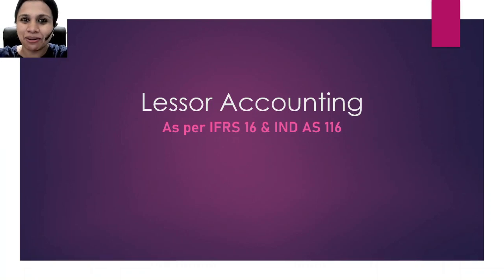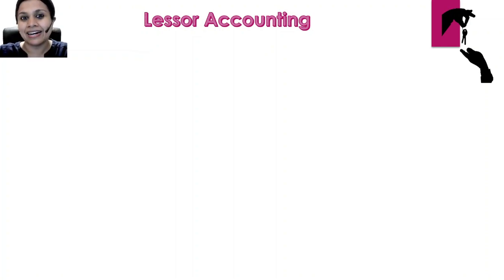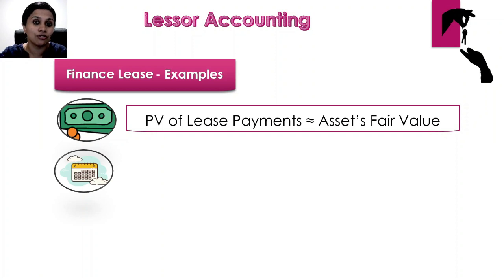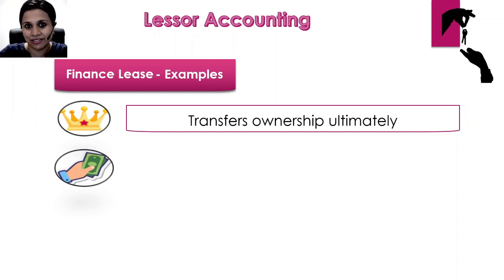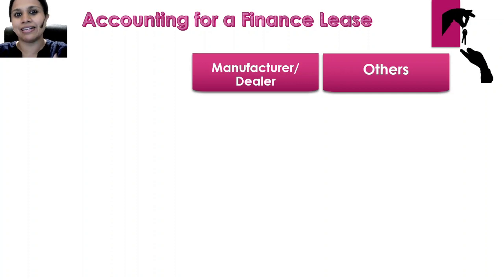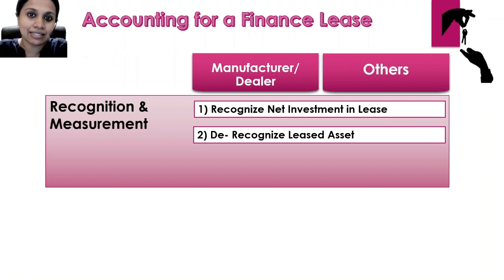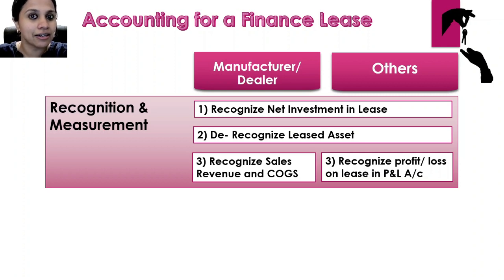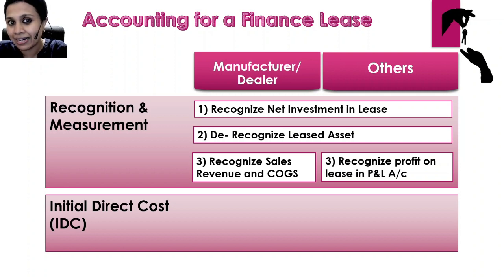IFRS 16 & IND AS 116 Lessor Accounting (1/4) Finance Lease - Concept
It's a myth that lessors have it easier than lessees. For one they still need to classify leases into Finance and Operating Leases. Second, have you tried accounting for the Initial Direct cost in the lessor's books?! That's some creative accounting :)

In this video I have explained the concept and accounting treatment of Finance Leases by Manufacturer/ Dealers and Other lessors. You may find the accounting treatment a little confusing. To clear the haze, I will take up 2 solved accounting examples of Finance Lease in my next video.

Content
00:00 - Introduction
01:32 - What is a Finance Lease?
04:21 - Recognition & Measurement
07:43 - Initial Direct Cost accounting
09:15 - Subsequent measurement
11:15 - Conclusion